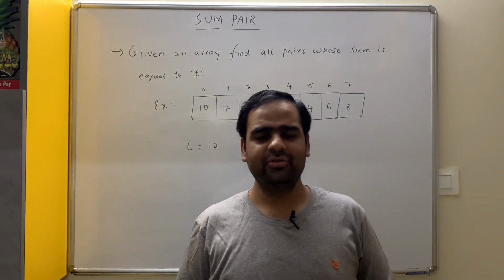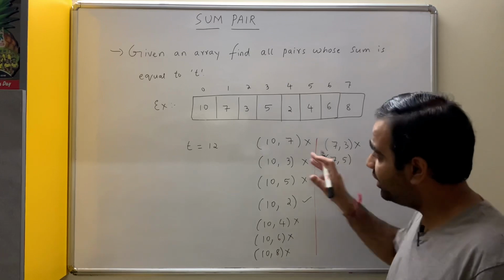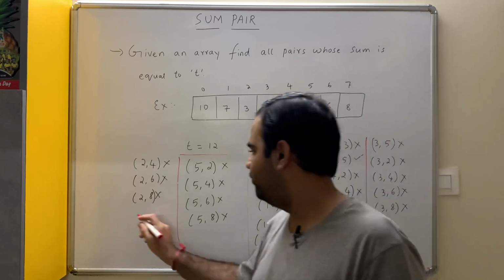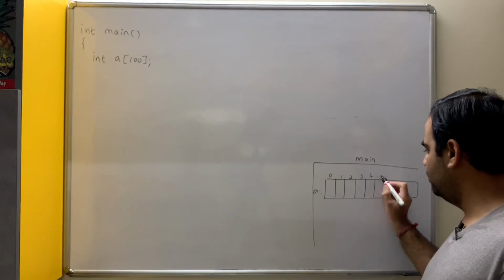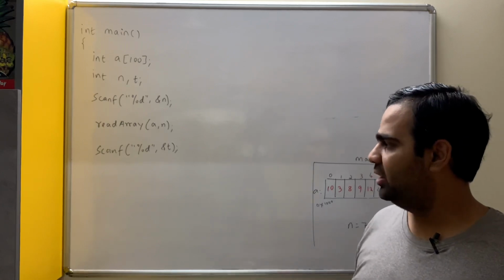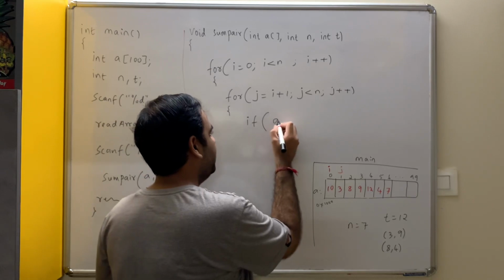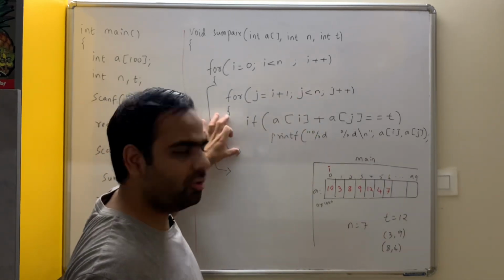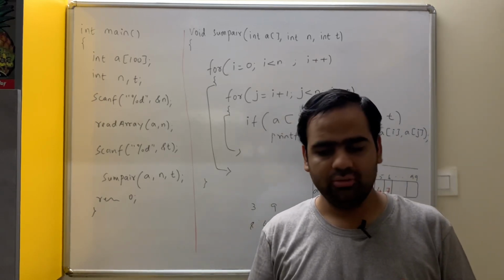Find all pairs whose sum is ‘t’